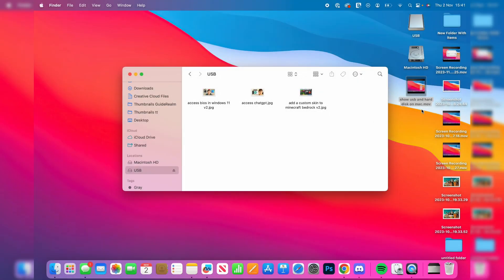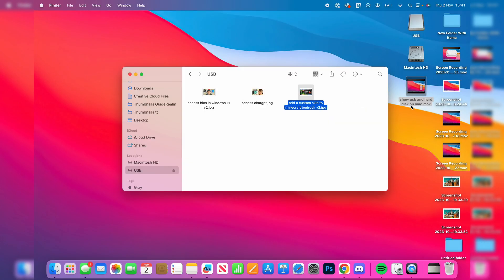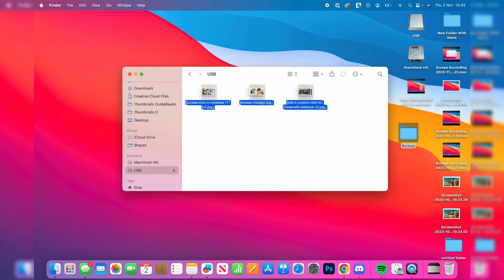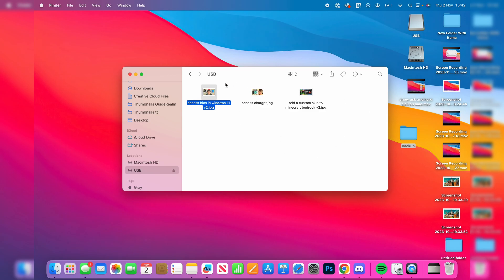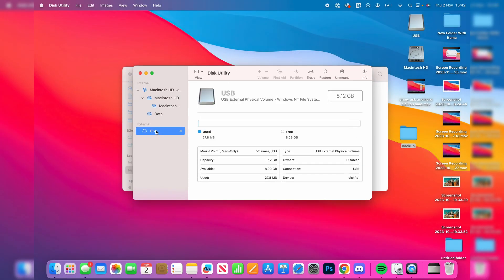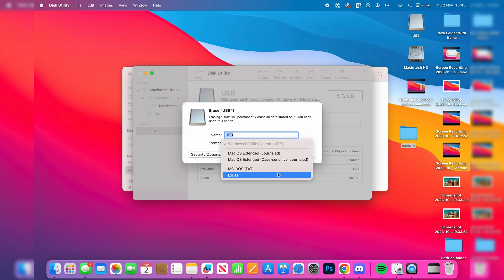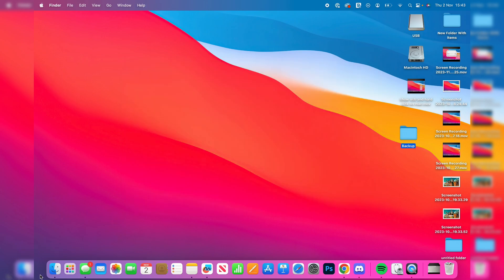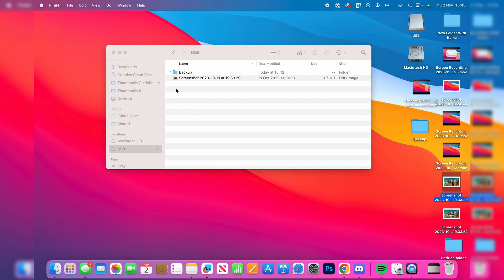How To Fix Unable To Move Files From Mac To External Drive - Full Guide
Learn how to fix can't or unable to move or transfer files from mac to external hard drive in this video.

GuideRealm